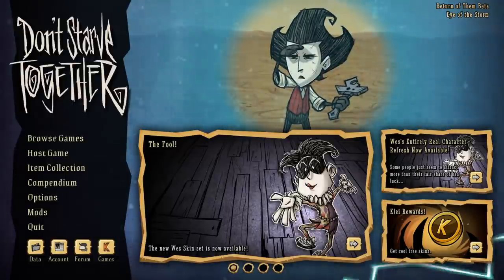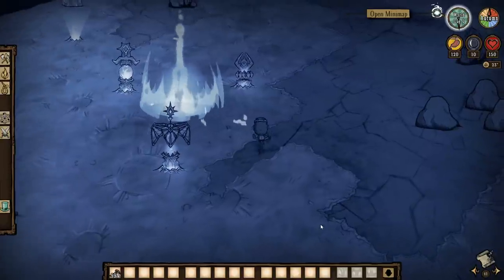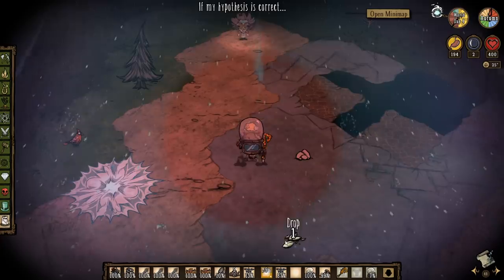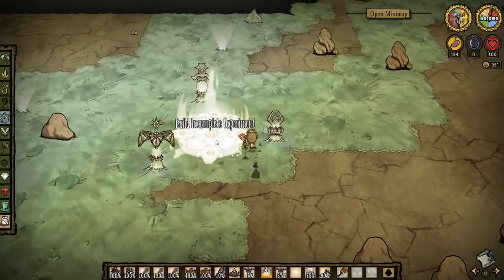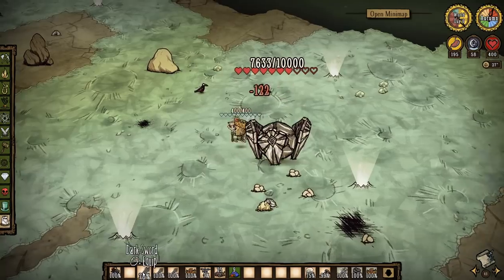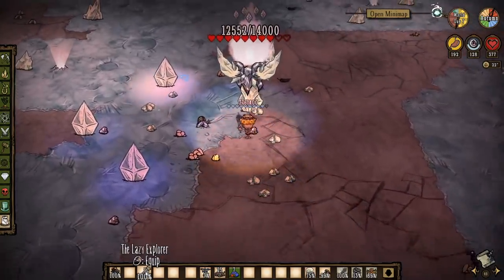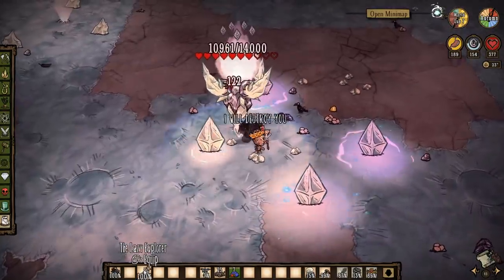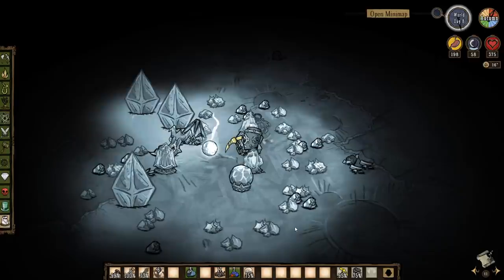NEW Don't Starve Together Update: Eye of the Storm (Return of Them Beta)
In this video we'll be going through everything you need to know about the latest Don't Starve Together update for the Return of Them - Eye of the Storm. I've spent the best part of the last several days chasing holograms and being spat on by mutant birds.